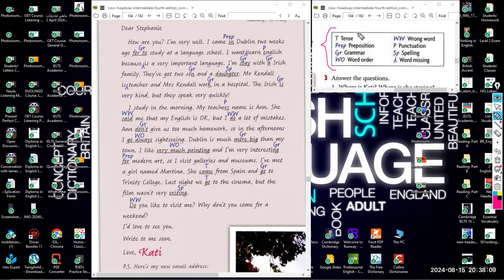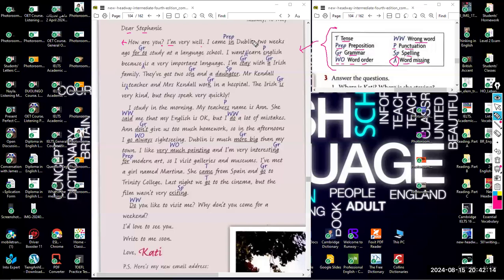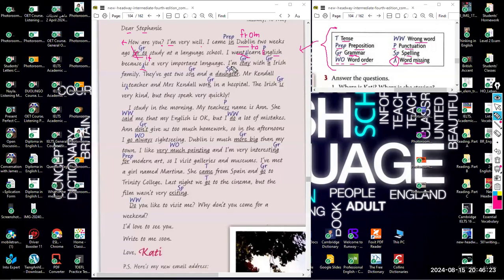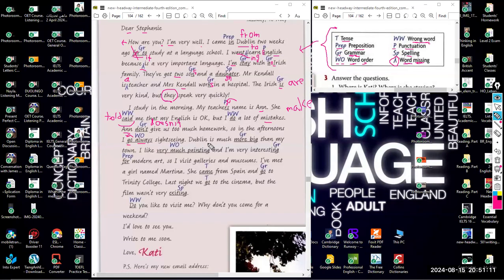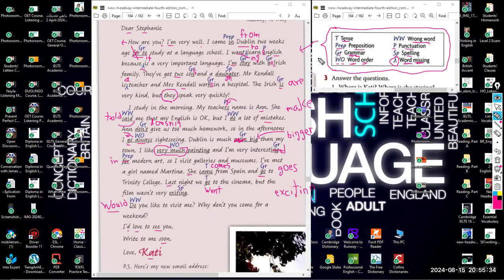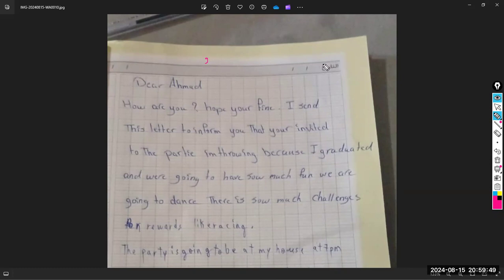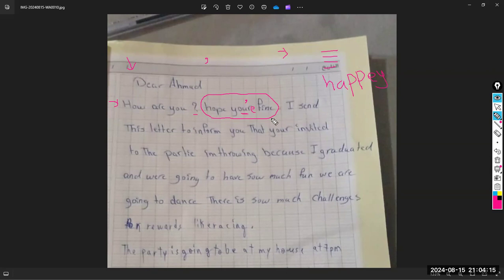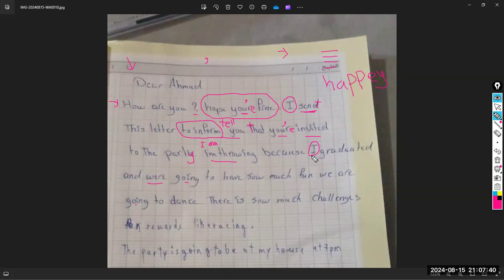Level 5. Class #7. Part 1